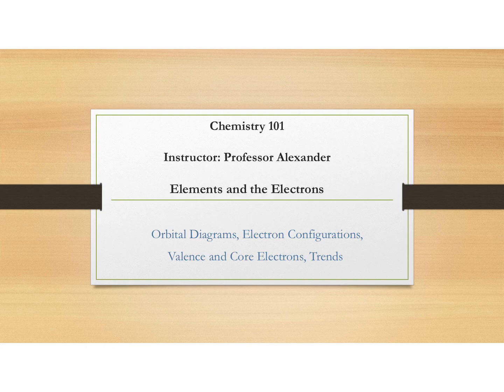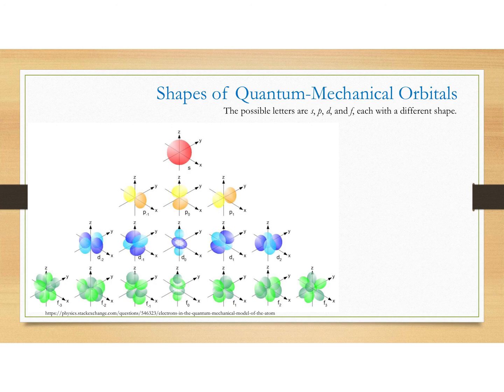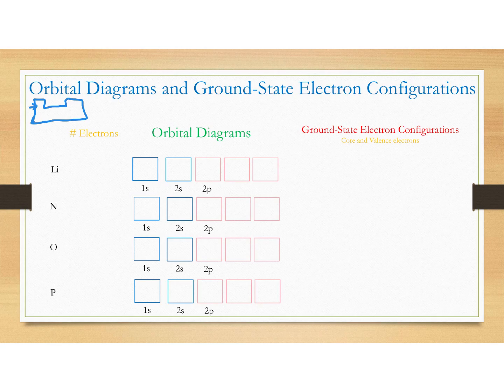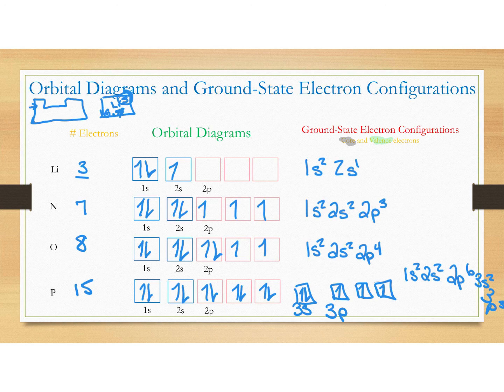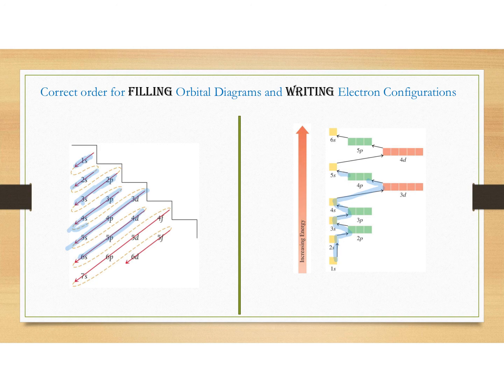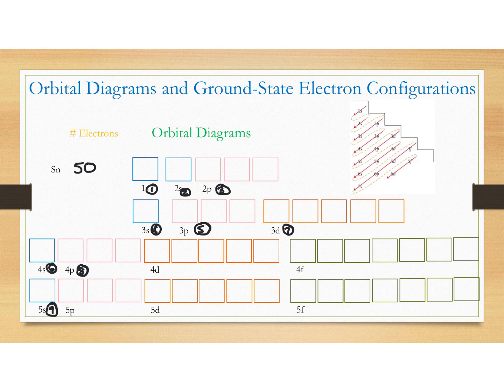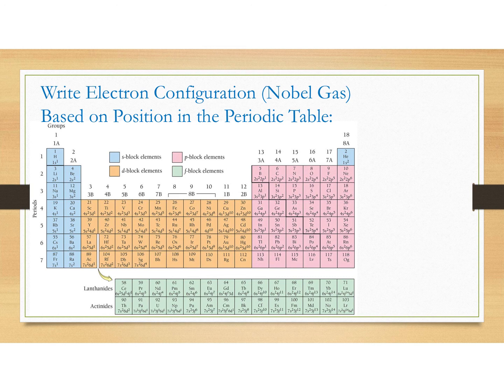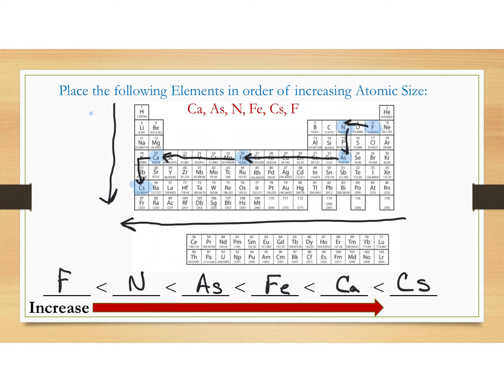Chemistry 101 Unit#8 Electrons and the Periodic Table.mp4